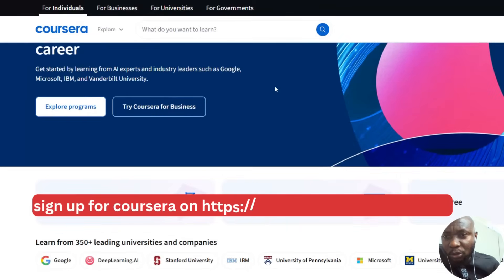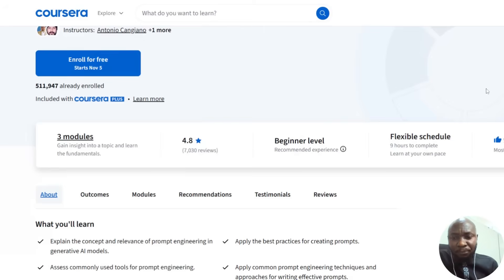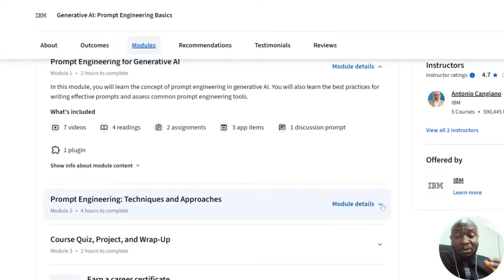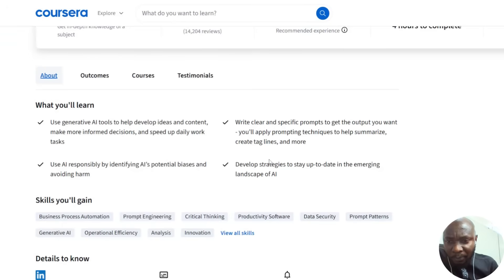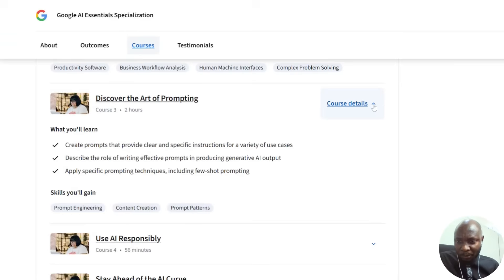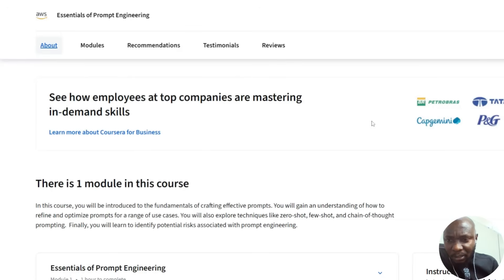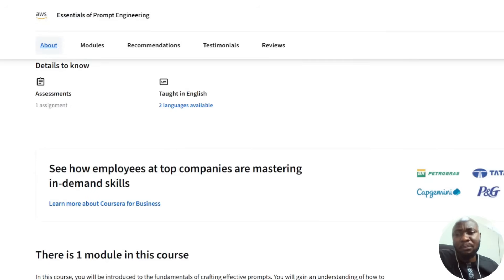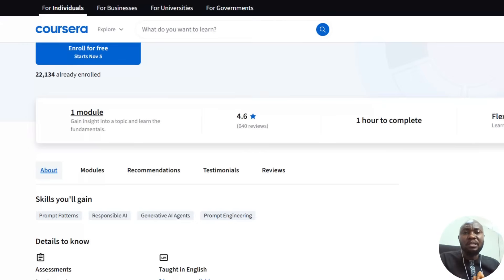How To Get Ahead of 99% of People(With AI Learning Secrets)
How To Get Ahead of 99% of People(With AI Learning Secrets) is all about unlocking the most valuable skill in the AI era: expert prompt creation! Stop wasting time and start mastering AI with these 3 targeted Coursera courses: IBM Generative AI Prompt Course, Google AI Essentials, and Essentials of Prompt Engineering. This secret skill is the ultimate side hustle booster and career hack!

 Earn While You Learn!